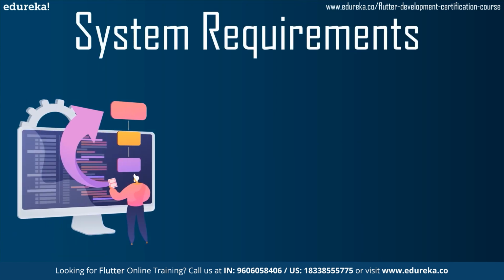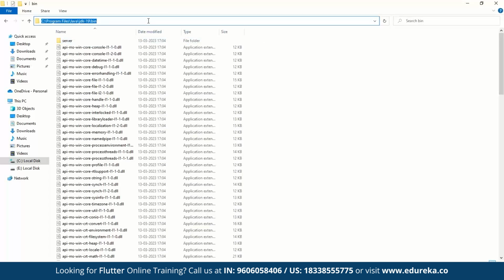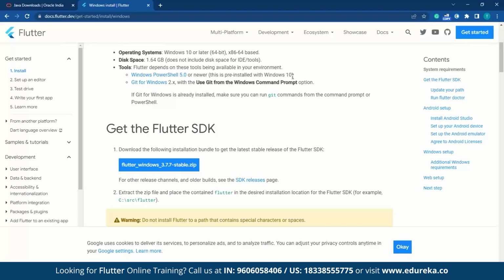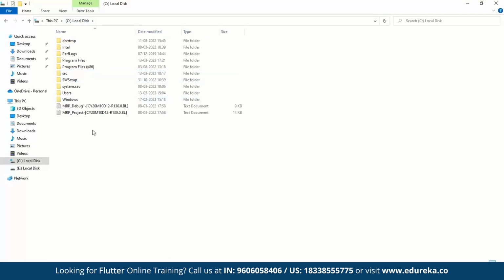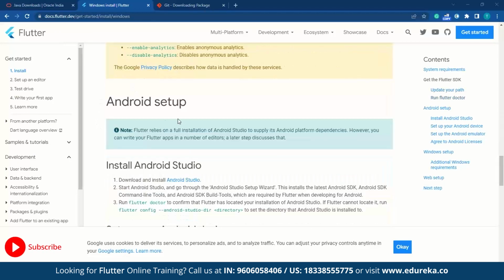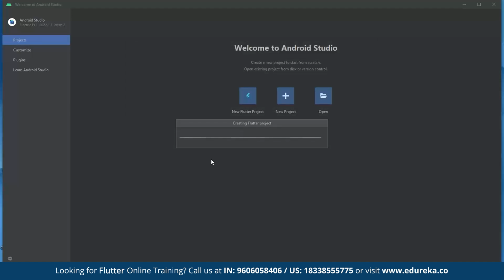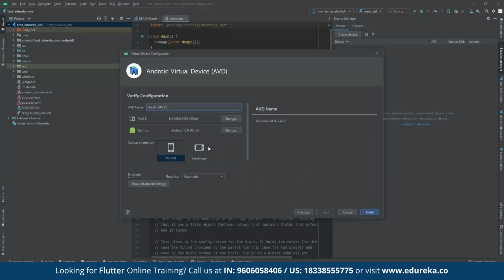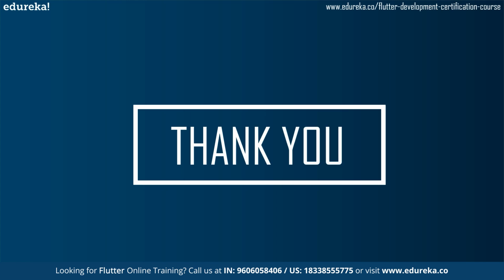How to Install Flutter on Windows? | Android Studio Flutter Installation | Flutter Training |Edureka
If you're planning to develop cross-platform mobile applications using Flutter, you'll need to install Flutter on your computer. Watching this video on how to install Flutter on Windows can be helpful because it can guide you through the process step-by-step and ensure that you're installing it correctly. This can save you time and frustration from trying to figure it out on your own.
00:00:00 Introduction
00:00:52 AGenda
00:01:37 System Requirements
00:02:25 Java Installation
00:06:50 Flutter SDK
00:14:06 Android Studio
00:07:27 Demo

🔵 About Edureka Flutter Application Development Course

Edureka's Flutter Application Development Course is a comprehensive program designed by industry experts having 10+ years of experience to help you become a proficient Flutter developer. You will be taught about the fundamental concepts of application development using the Flutter framework and the Dart programming language. This course enables you to build high-performance, visually engaging, and user-friendly apps using Flutter and helps you master key concepts such as Flutter widgets, state management, asynchronous programming, and network integration, along with hands-on experience to build real-world applications.

🔵 Why take up the Online Edureka Flutter Application Development Course?

Flutter is backed by Google, adopted by renowned brands, and maintained by a community of developers

As of the year 2022, the Playstore hosts over 24,000 Flutter applications, and have been downloaded 11B times

Flutter allows you to build cross-platform apps using a single codebase for mobile, web, desktop, and embedded devices

🔵 Who should go for this Flutter Application Development Course?

The course is designed for all those professionals who want to learn application development using Flutter. This course will be ideal for:

Beginners who want to develop Flutter applications.
Advanced Web or Mobile Developers who are new to Dart and Google Flutter Mobile SDK.
Android developers who want to build iOS Apps with a single codebase.
iOS developers who want to build Android Apps with a single codebase.